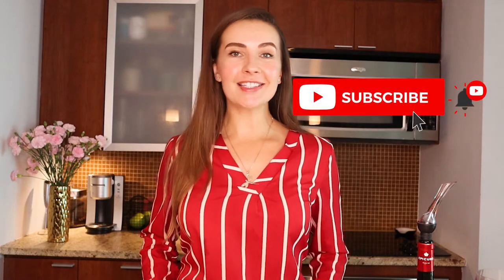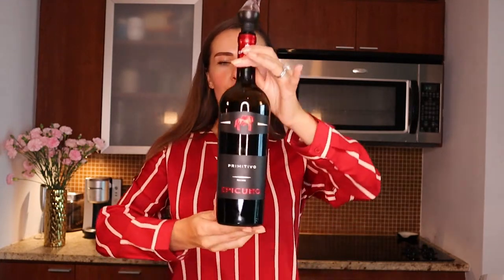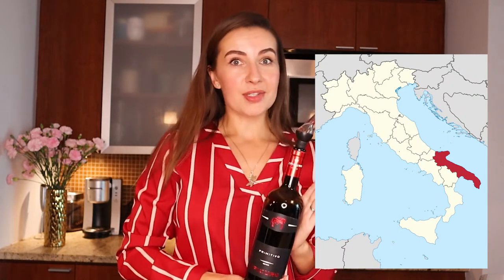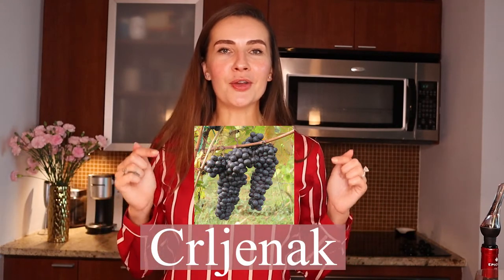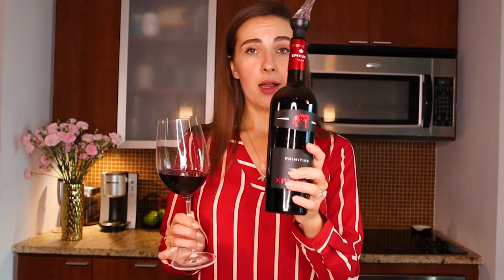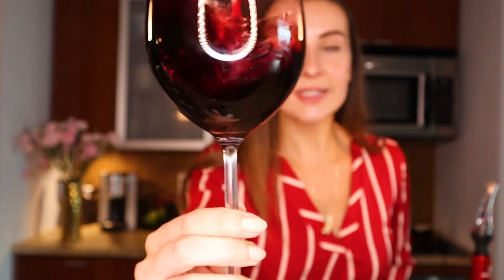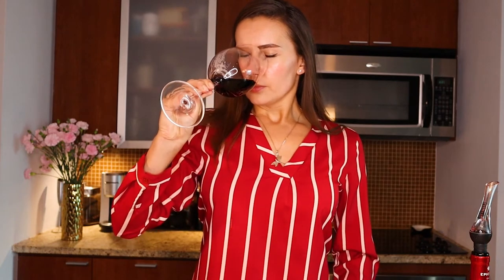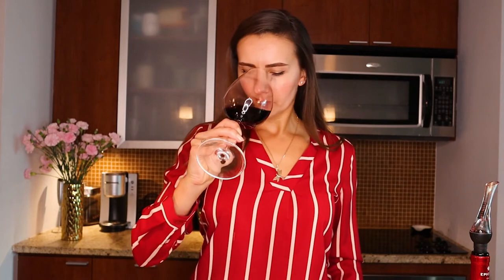PRIMITIVO VS ZINFANDEL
Primitivo and Zinfandel. Same but different.
Did you know that they are both clones of the same grape?!!